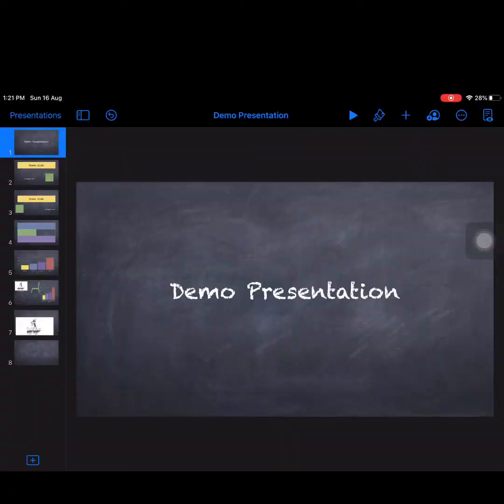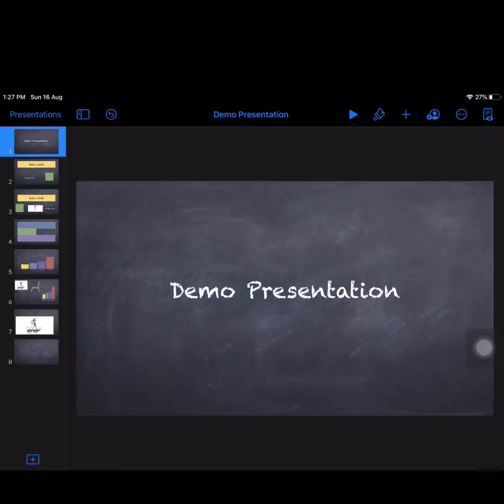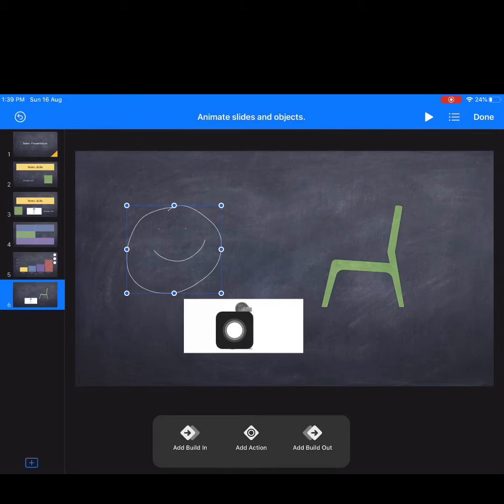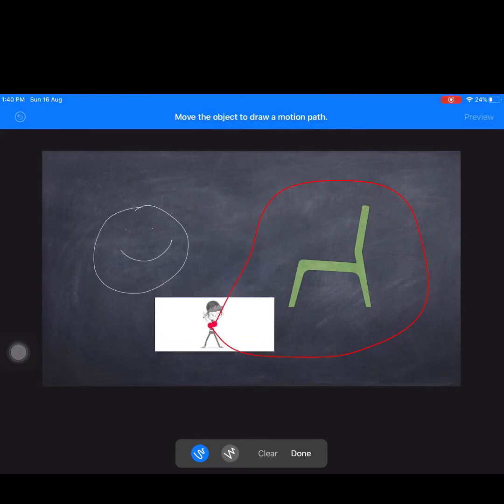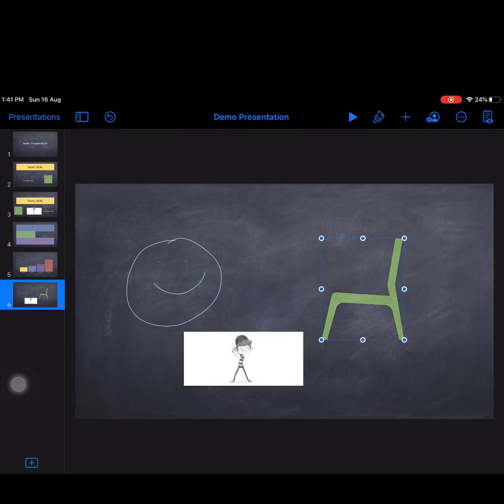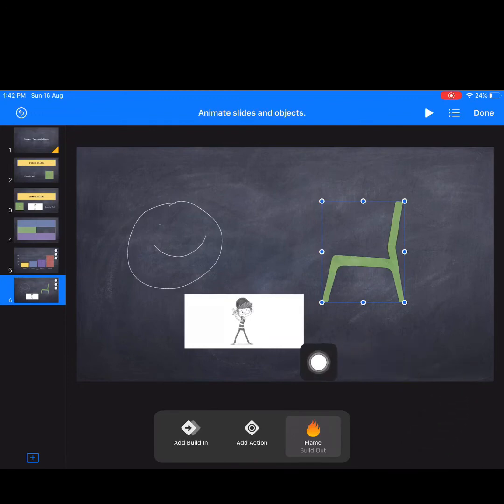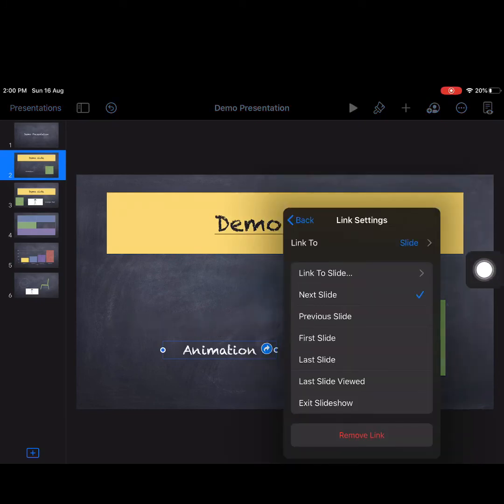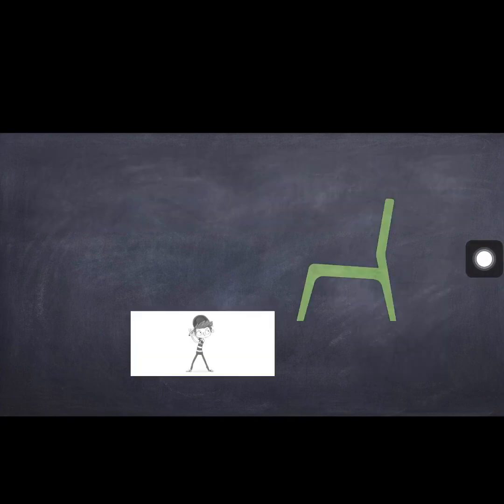4 Keynote Animate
Learn to animate and link objects, text and slides.